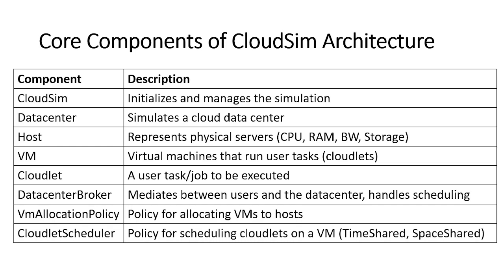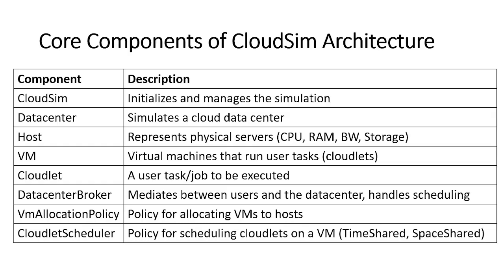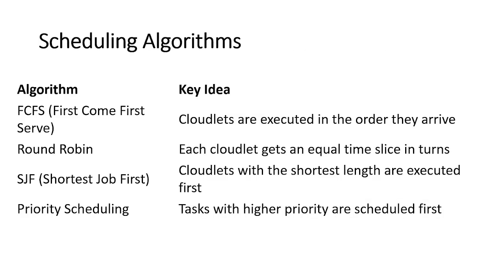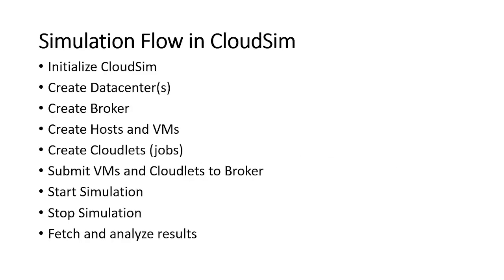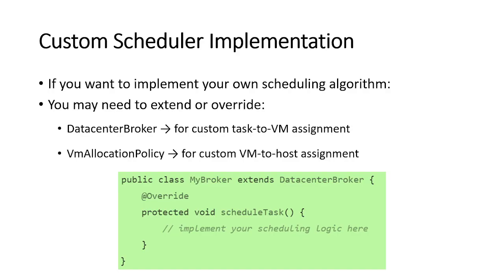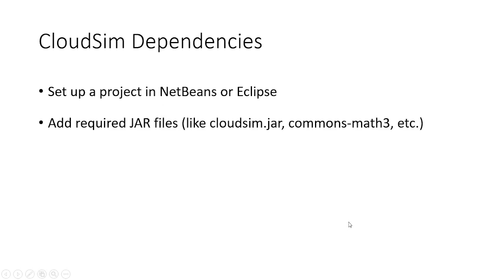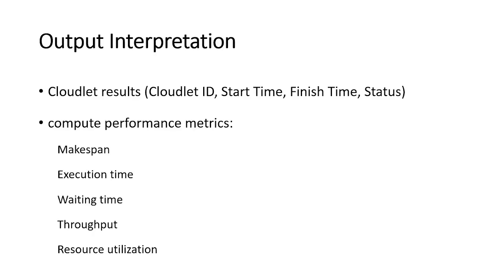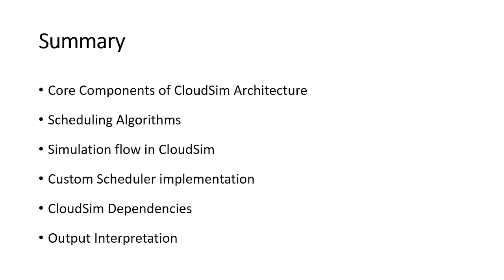CloudSim Basics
Scheduling Algorithm in CloudSim